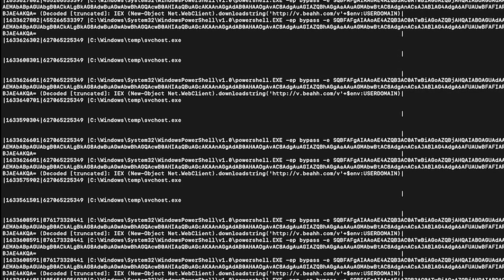How Talos finds threats in large data sets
Cisco Talos processes 1.5 million new pieces of malware each day. Converting such a large dataset into actionable intelligence requires a combination of automated tools to process the data, and human ingenuity to spot the data that stands out.

There is a limit to the amount of information that humans can process. Even the most sophisticated organizations may struggle with the sheer amount of data generated from modern security systems — hence the need for data-processing tools to reduce this vast amount of data into manageable information that can be processed manually, if required.

Martin Lee from Talos' Strategic Communications Team walks through one such scenario in this video. For more on this topic, read our full blog post